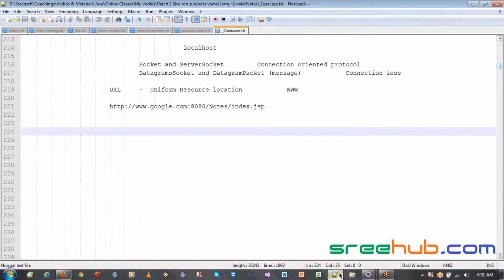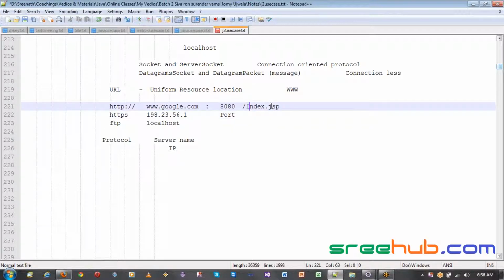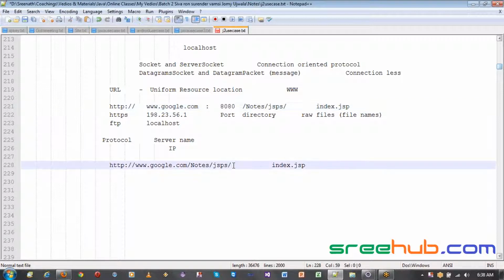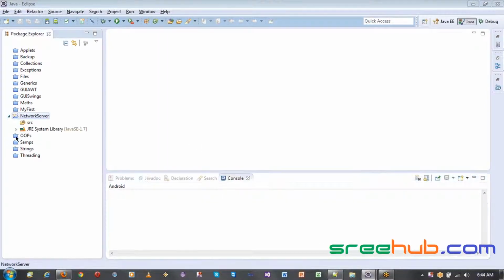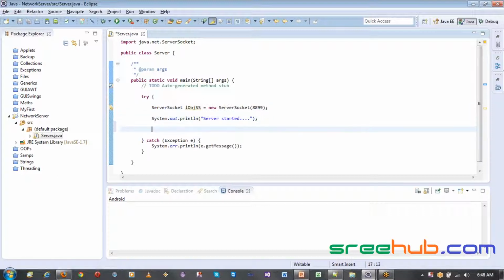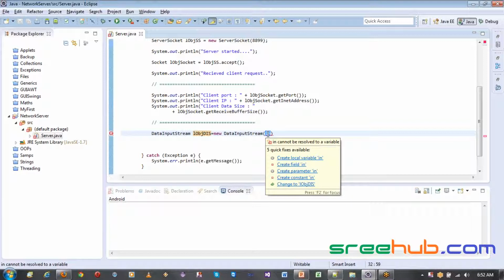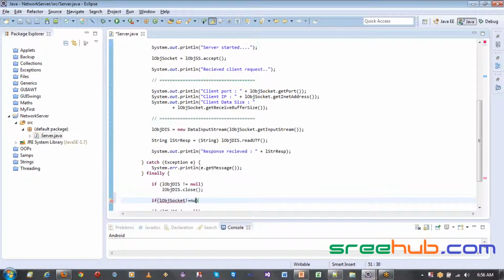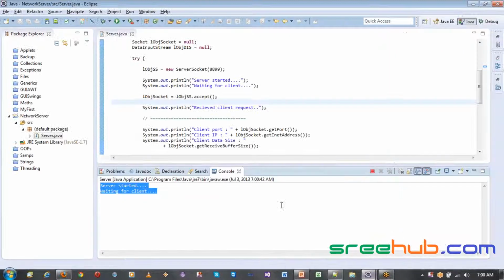6 Advanced Java Networking & Socket Programming - Part II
Advanced Java Networking & Socket Programming - Part II